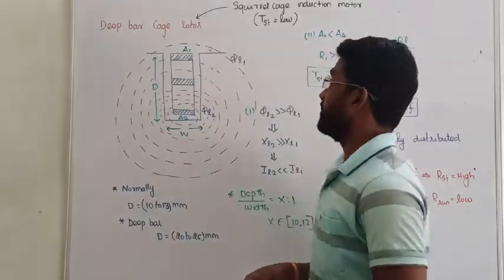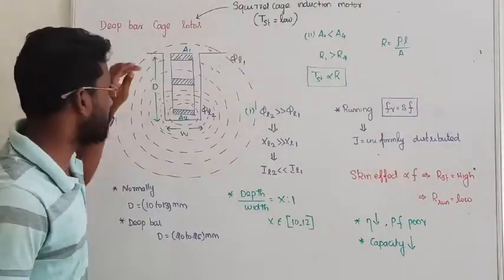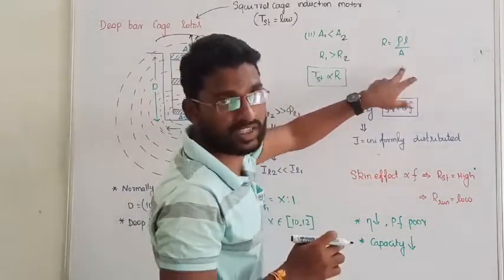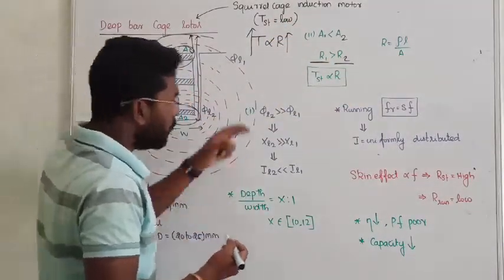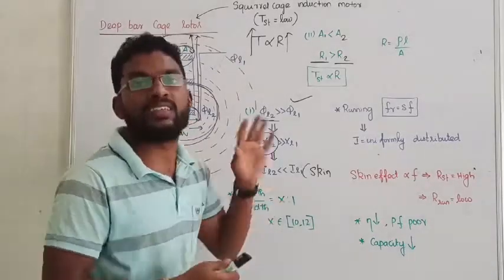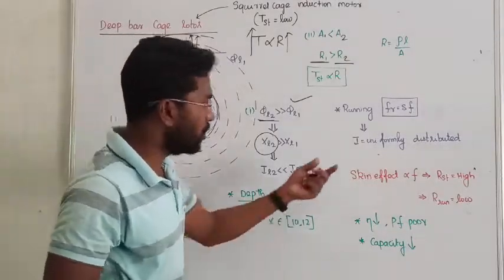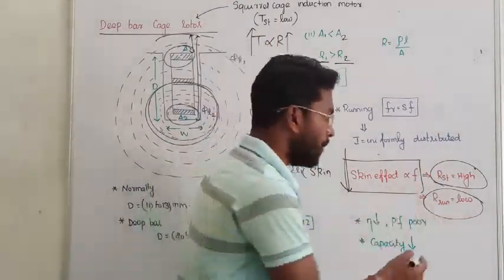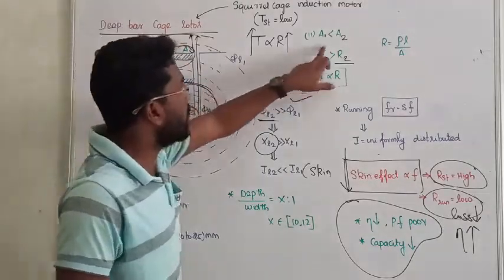37. DEEP BAR CAGE ROTOR || THREE PHASE INDUCTION MOTOR IN TAMIL